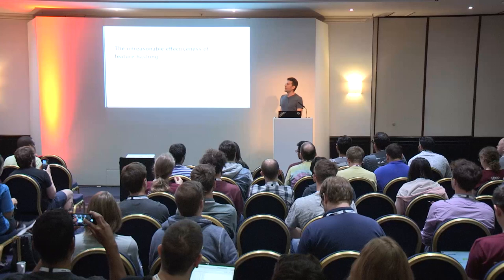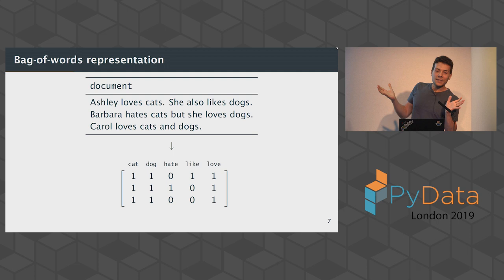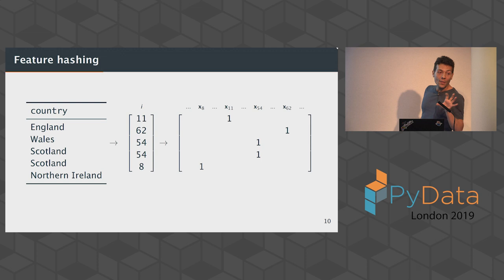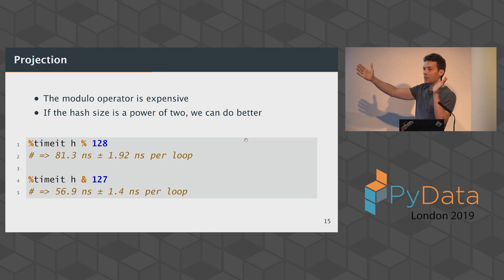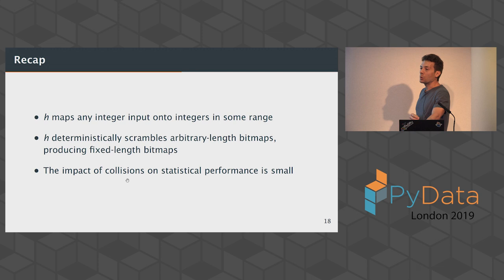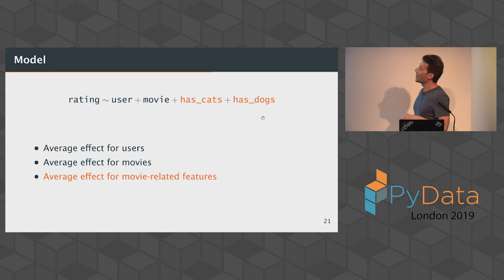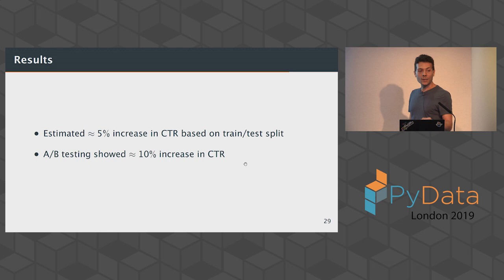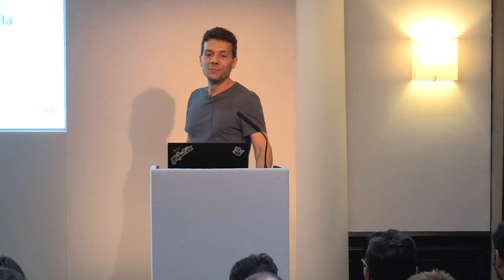Gianluca Campanella: The unreasonable effectiveness of feature hashing | PyData London 2019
Feature hashing is a computationally efficient pre-processing technique for sparse, high-dimensional features. Starting from an overview of the method, this talk covers: the impact of hash functions, hash size and collisions on statistical performance; three libraries for model training with feature hashing; hash reversibility and its implications for model interpretability.

00:00 Welcome!
1:00 - Introduction
1:53 - Background- Supervised ML
3:29 - Categorical Features
4:00 - One-hot encoding
4:36 - Bag of words
5:20 - High dimensional feature space
9:20 - Feature Hashing
11:26 - Hash function
12:24 - Feature Hashing in Python
13:27 - Hashing of Unicode Strings
15:05 - Projection
15:06 - Collisions
17:58 - Sign Functions
20:26 - Feature Hashing- Example
26:40 - Feature Hashing- Use Case
30:10 - Library Support
31:27 - Recap
32:20 - Q&A

for the video timestamps!